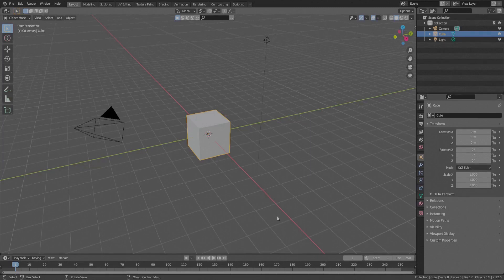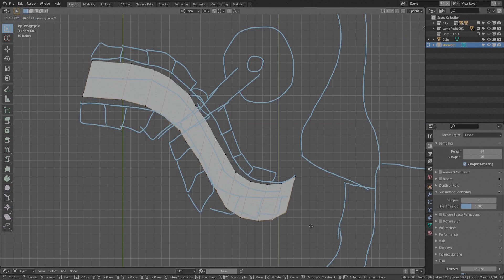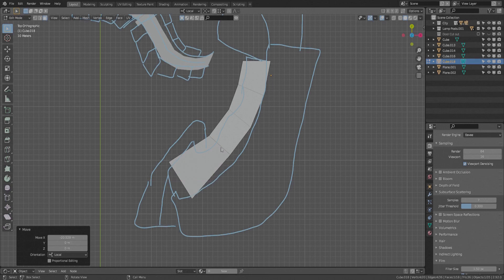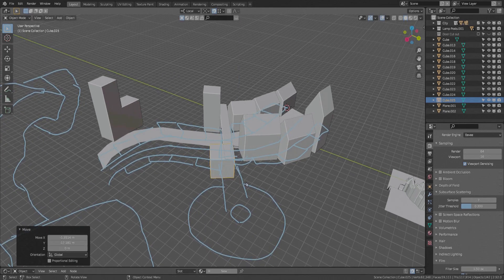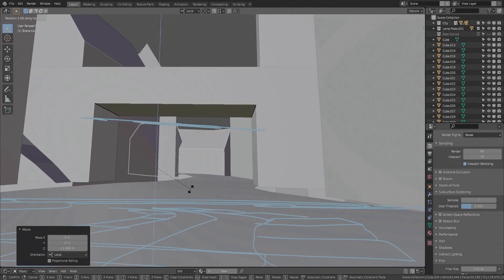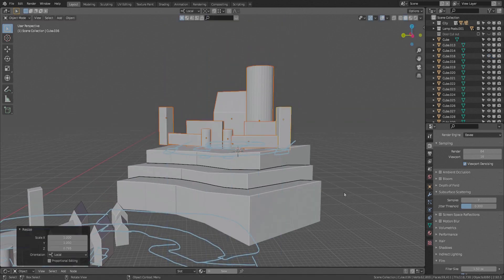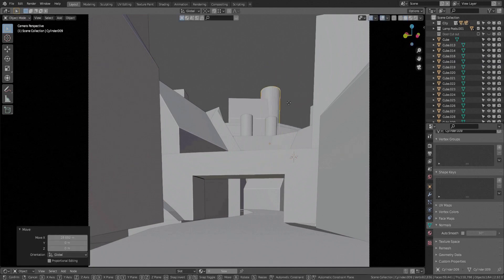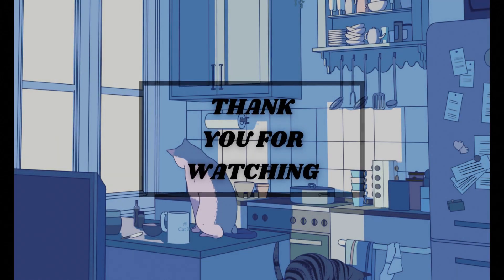Anime environment in Blender Tutorial (Part 1)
I am going to make a tutorial series on the process of making this environment in Blender. Ill be going over every step of the process from blocking out to texturing and compositing and much more. This is my first tutorial so please bare with me as I learn how to edit videos and improve. Im excited to show everyone my process of building an environment in Blender that looks like anime. I hope you enjoy.
Gumroad.com/cgfreek